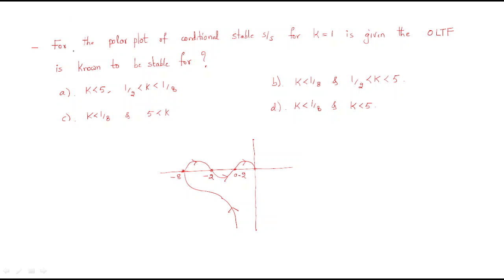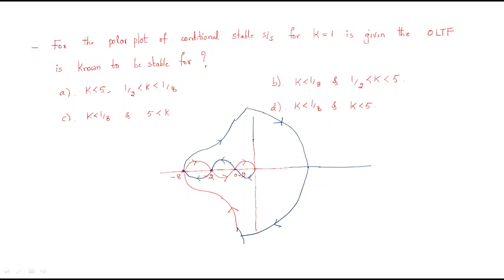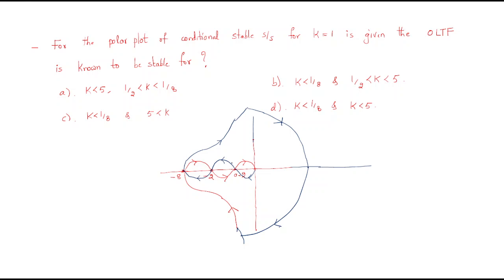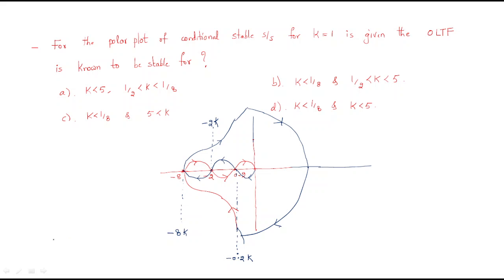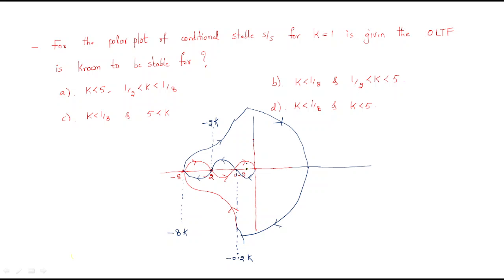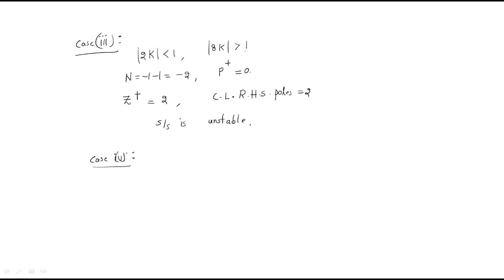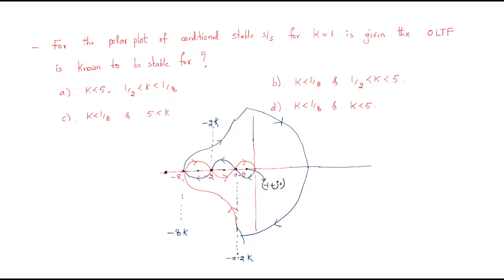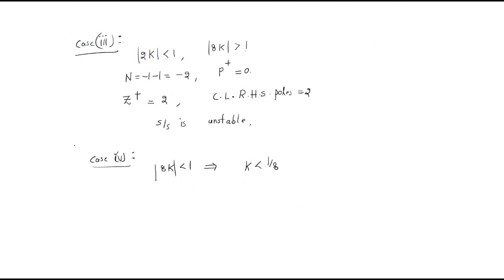Polar plot | Conditional Stability | Range of k | Example | Lec-109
Control Systems - polar plot
- OLTF
- Conditional Stability
- Range of k